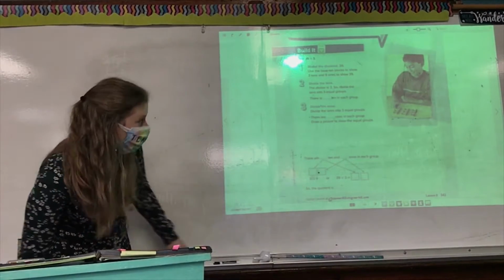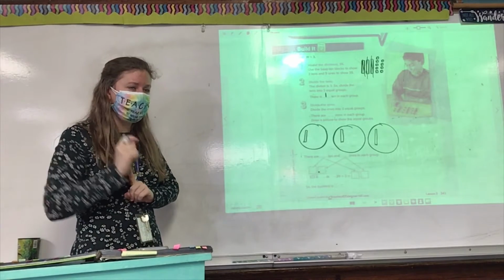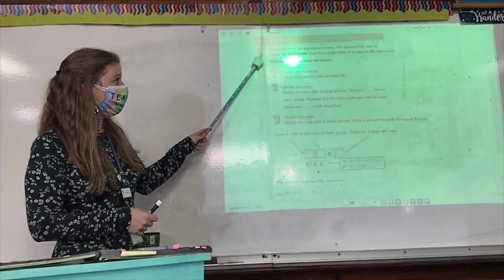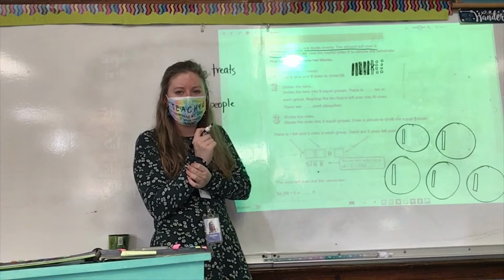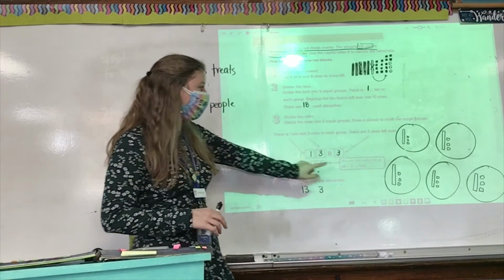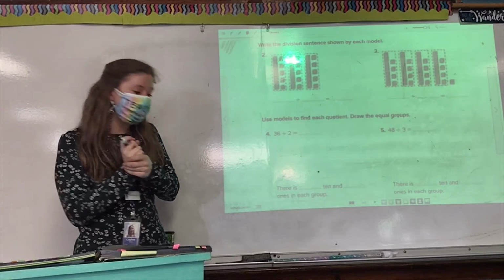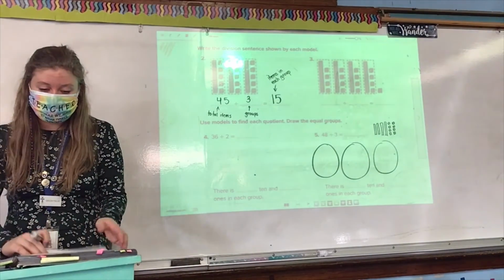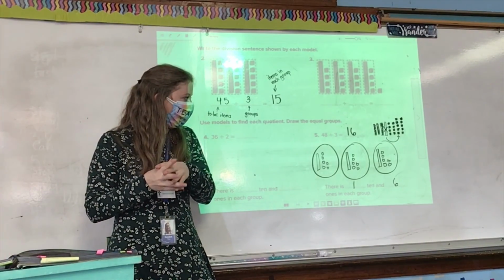Math, Chapter 6, Lesson 3, Day 1 1/12